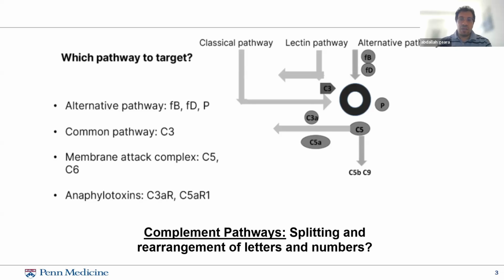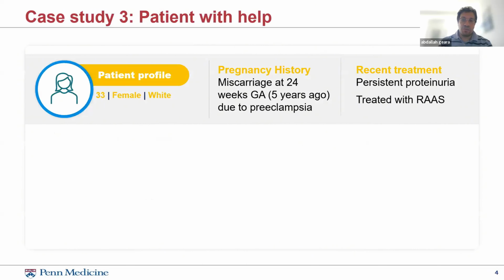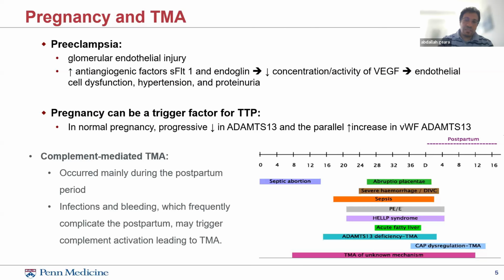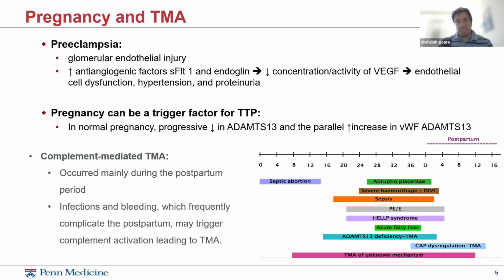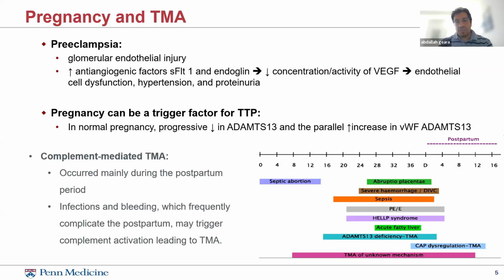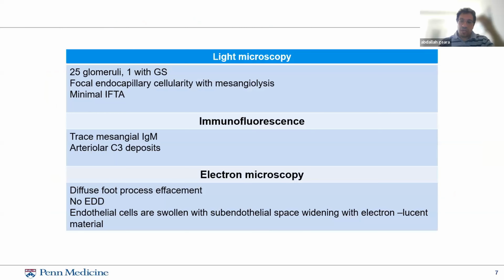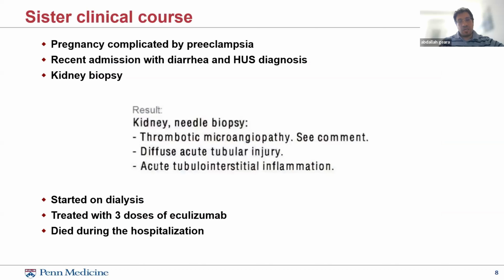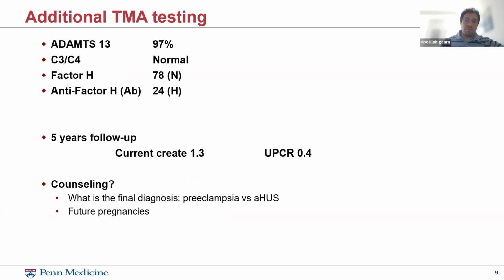Evaluation of Complement-Mediated Kidney Disease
Speaker:
Abdallah Geara, MD
Associate Professor of Clinical Medicine

Moderator:
Dia Waguespack, MD
Associate Professor of Medicine
Assistant Director,
Division of Renal Diseases and Hypertension
Program Director, Nephrology Fellowship
McGovern Medical School - UTHealth Houston